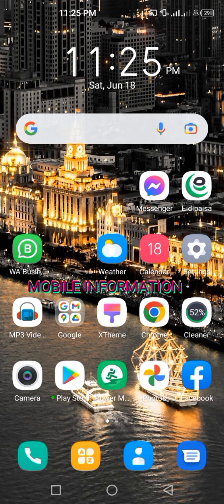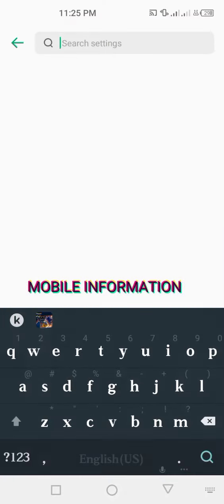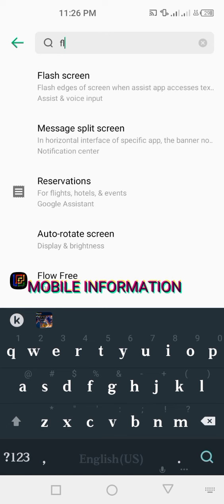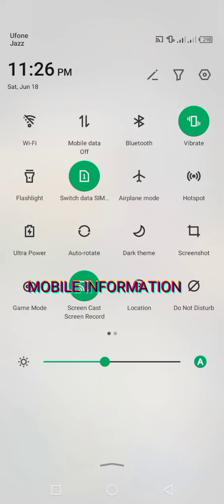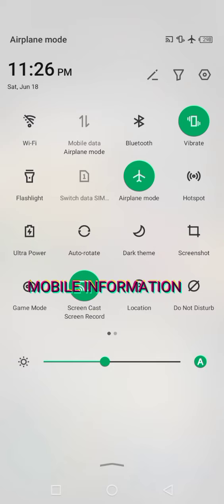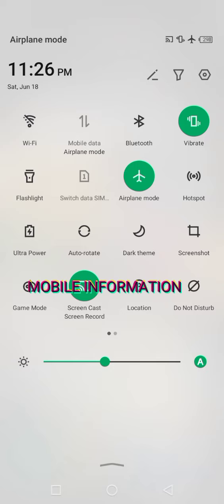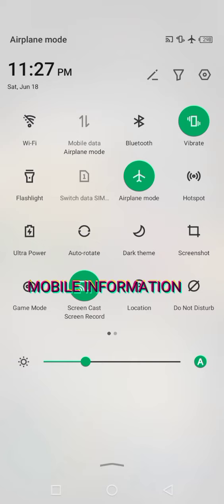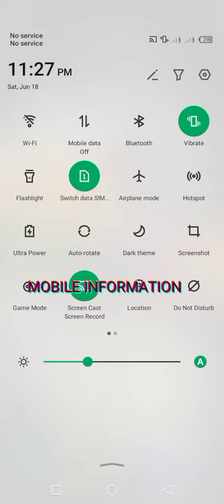HOW TO USE AIRPLAN MODE IN MOBILE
in this video we discuss about how to use airplan mode in mobile phone and for which perpose we use it